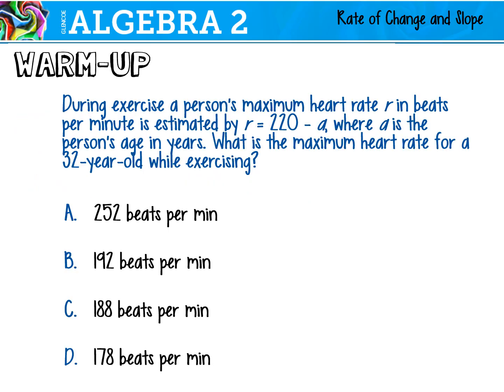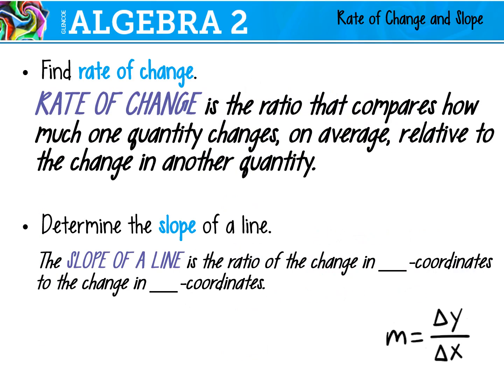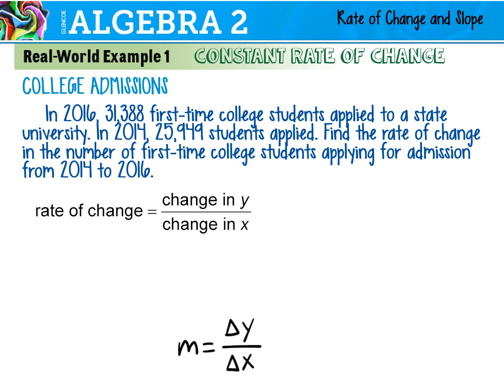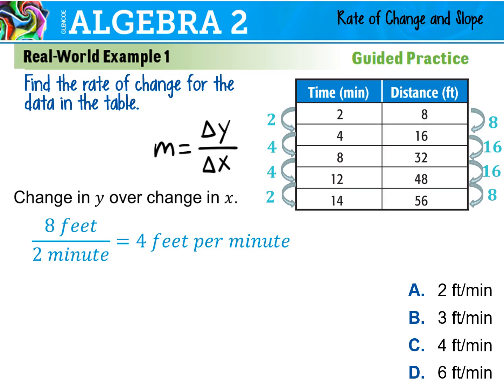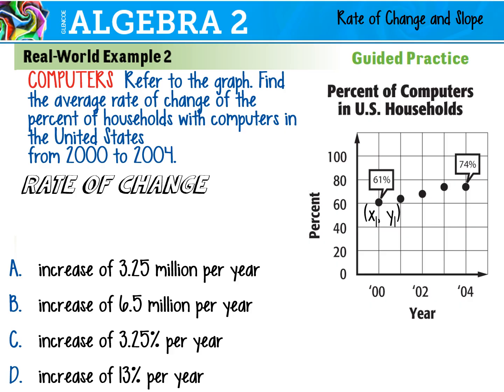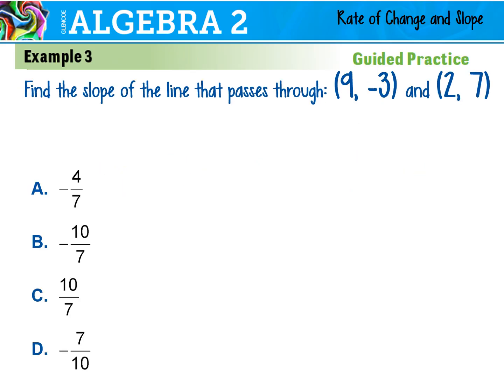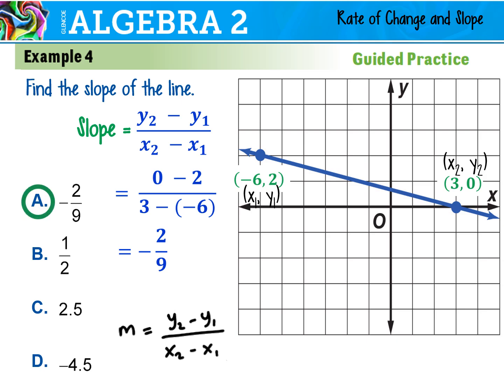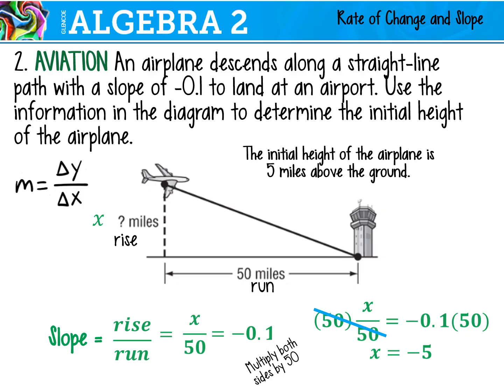ALGEBRA - Rate of Change and Slope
We use formulas and basic rise over run to find average rate of change and slope of a line.